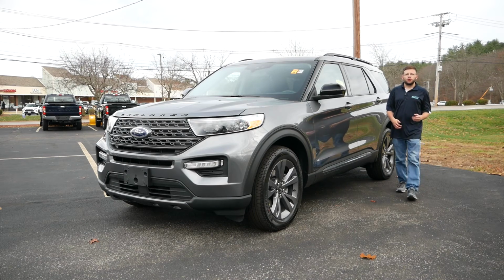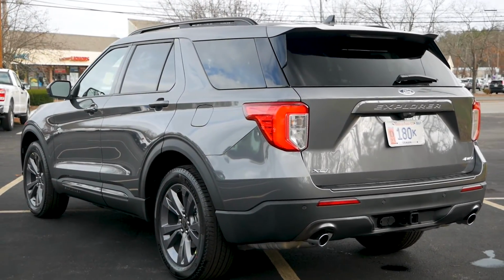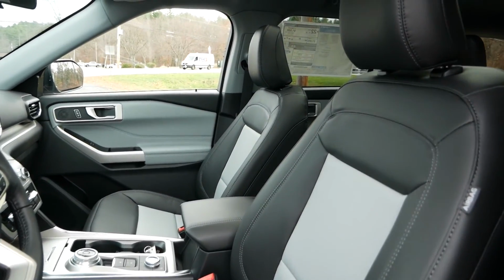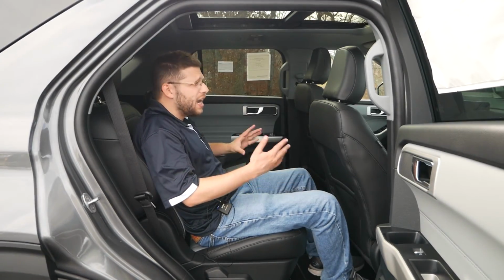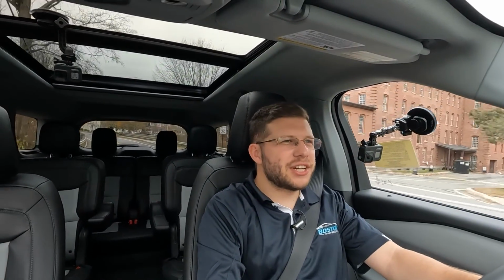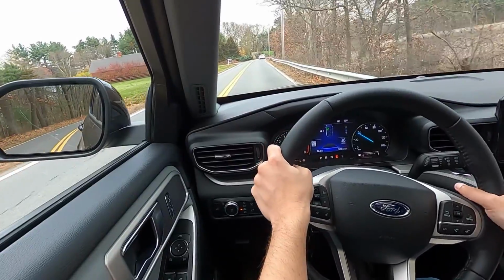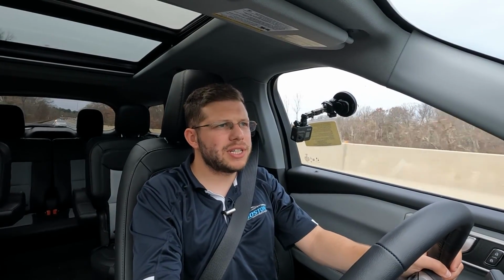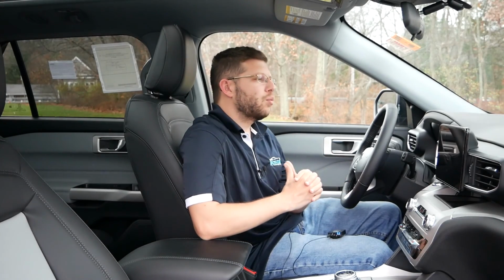2022 Ford Explorer XLT Review - Walk Around and Test Drive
The 2022 Ford Explorer XLT is the three row SUV for everyone. With it's list of available packages, interior comfort, superb performance, and relative affordability, the Ford Explorer XLT is a no brainer in the three row crossover/SUV segment. This XLT is equipped with the Sport Appearance package, which brings a strong and muscular look to the Explorer. Also with the 202A package, the ActiveX seating material and captains chairs provide all the comfort you could possibly desire. So in this video we're going to check out the 2022 Ford Explorer XLT and see why it's America's best seller in this segment.

Huge thank you to Acton Ford for providing the 2022 Ford Explorer for this review!